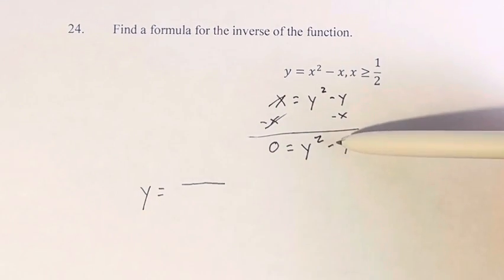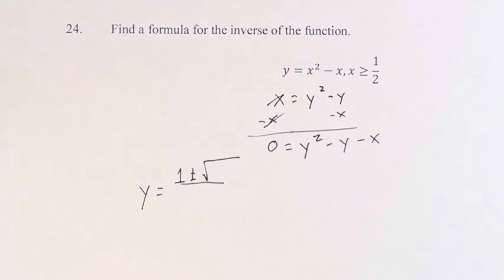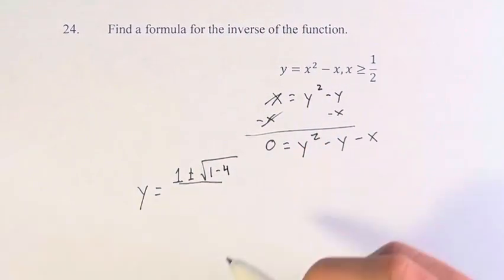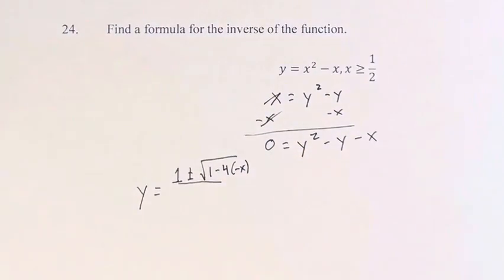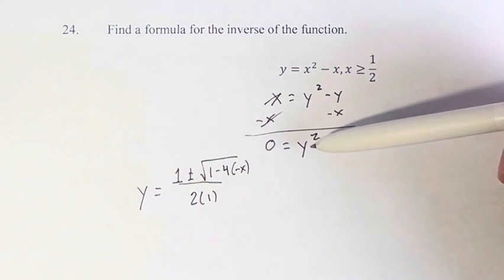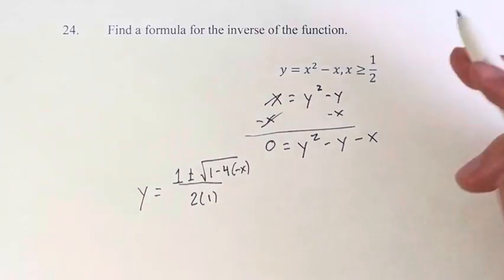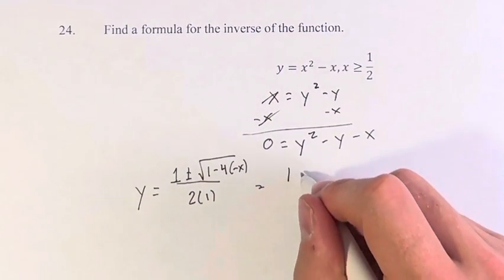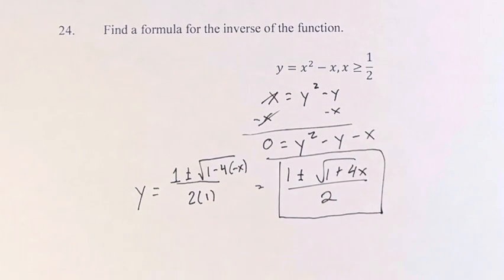24. Find a formula for the inverse of the function. y=x^2-x,x≥1/2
24. Find a formula for the inverse of the function.

y=x^2-x,x≥1/2